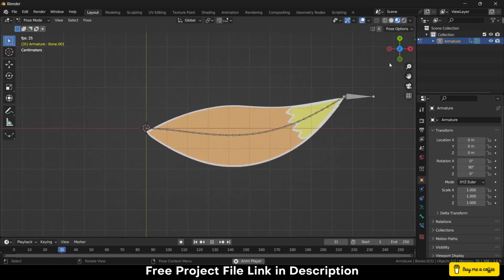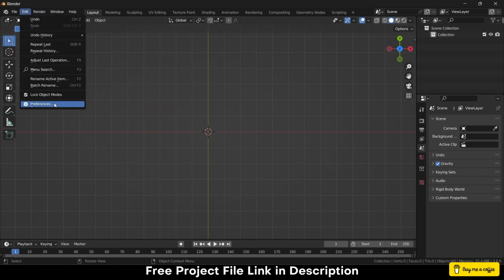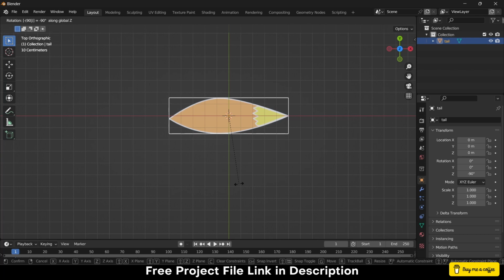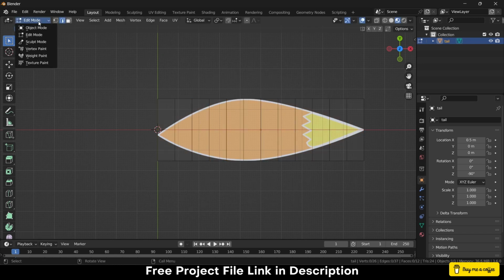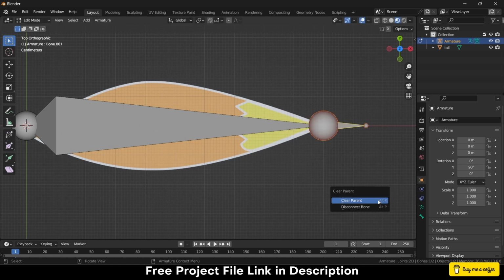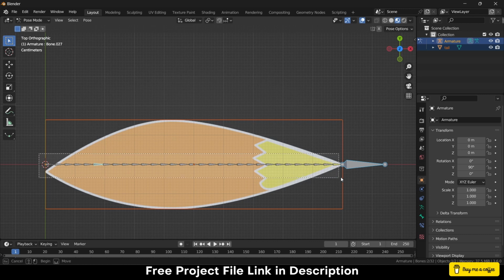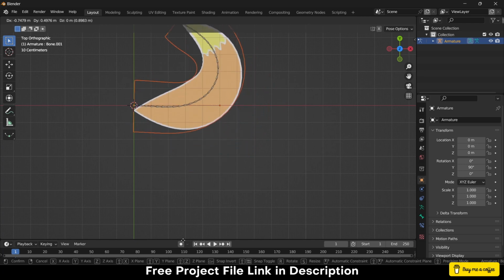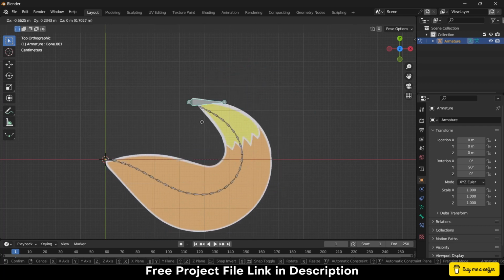2D Tail Rigging in Blender Tutorial